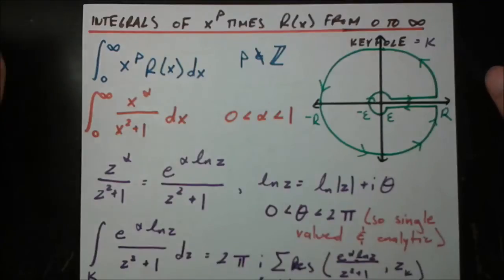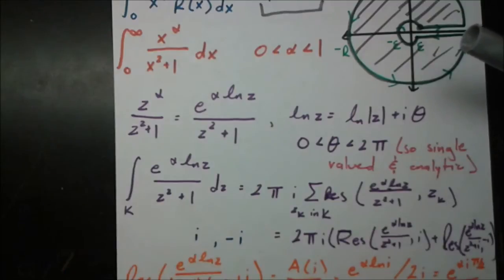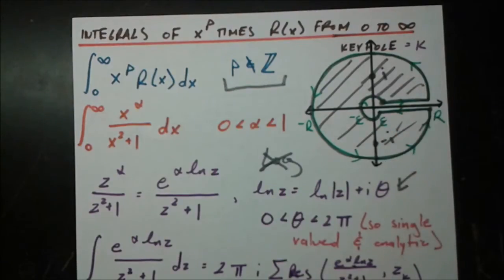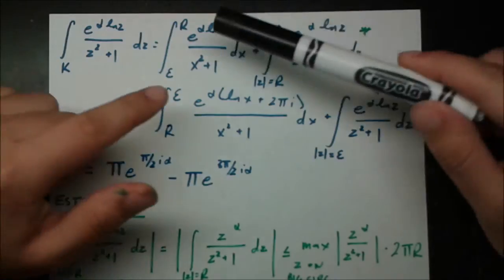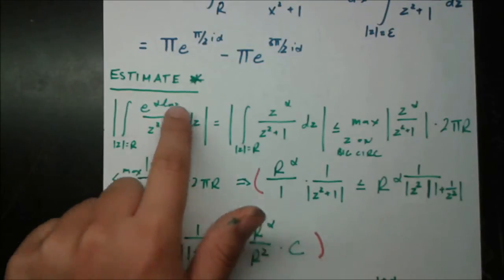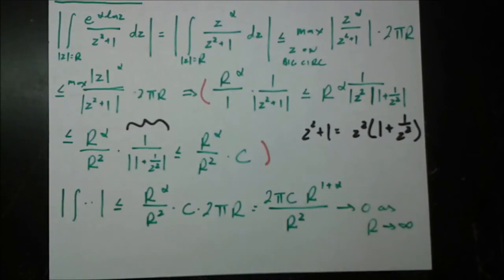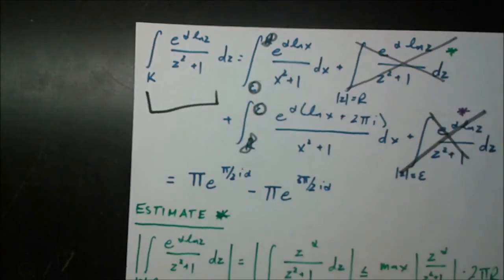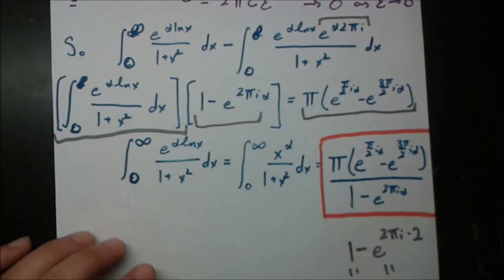Integrals of Rational Functions Times x to a Power